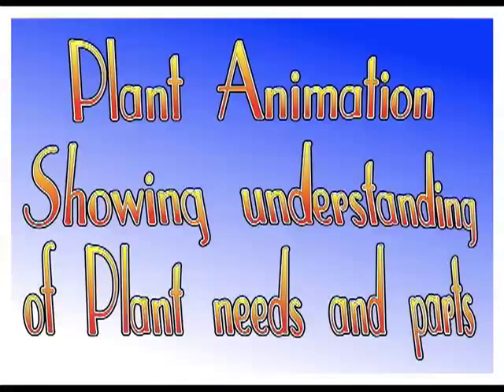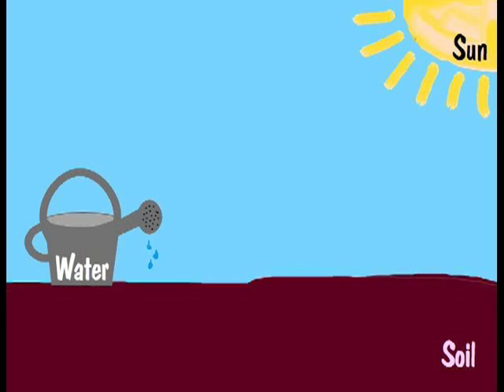Using Kid Pix for Animation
Three simple ways to build animations in Kid Pix.